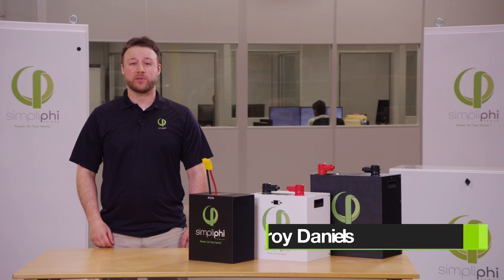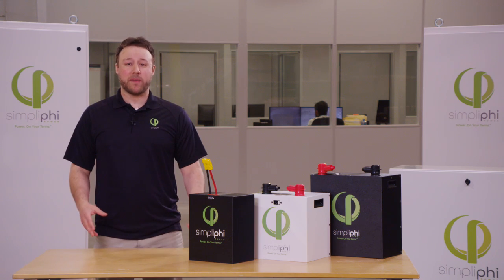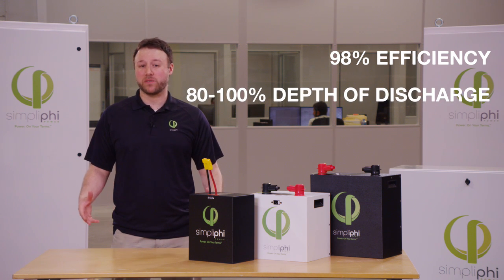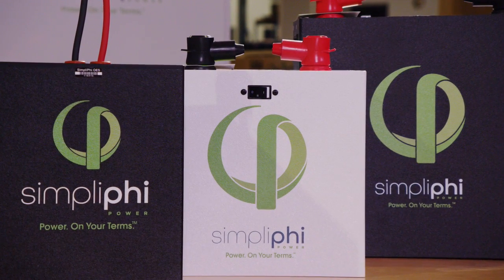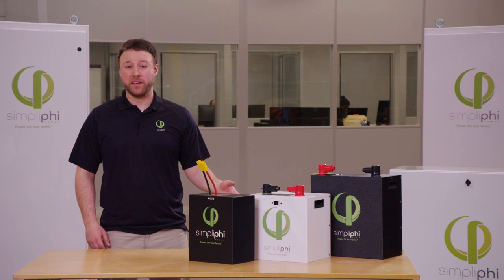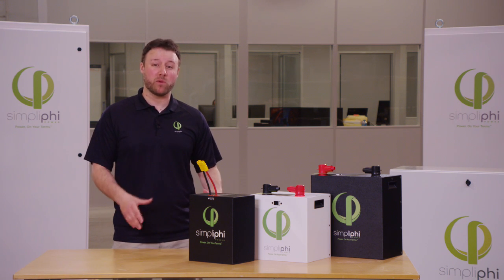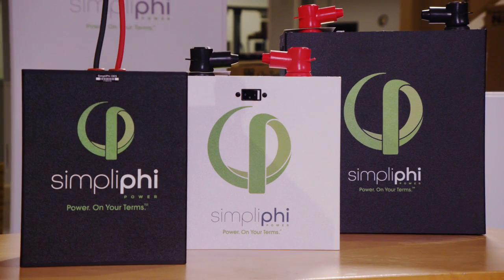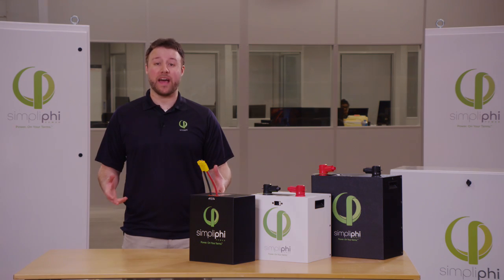SimpliPhi PHI Battery Product Series Overview